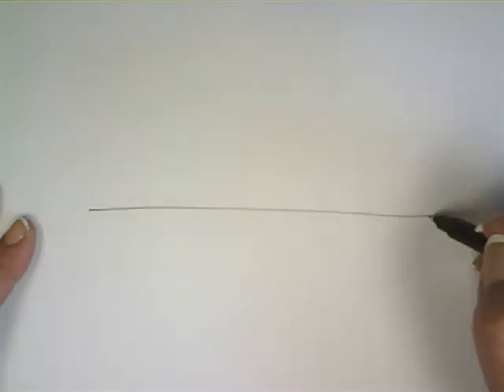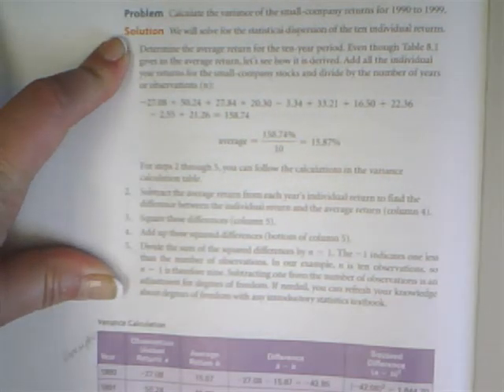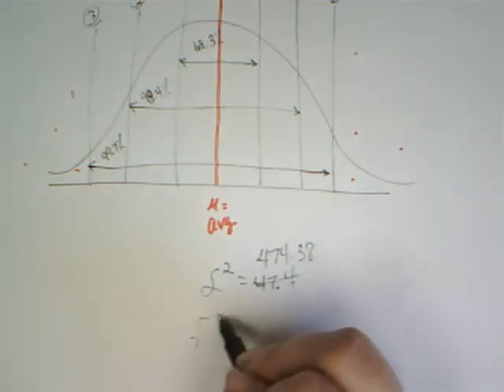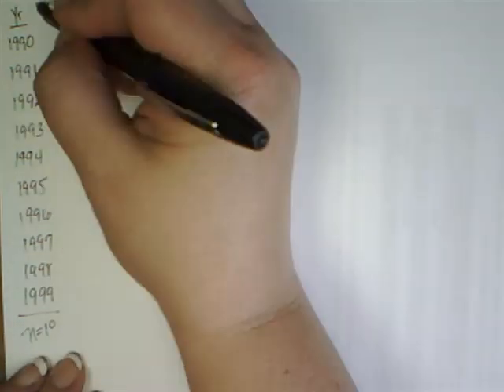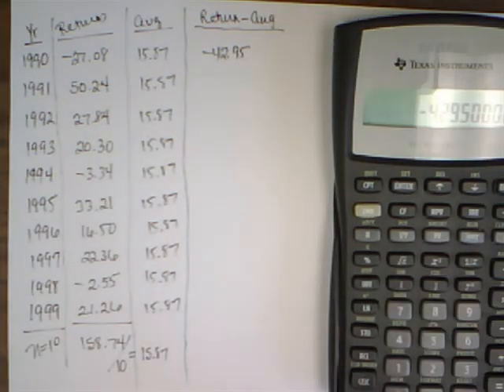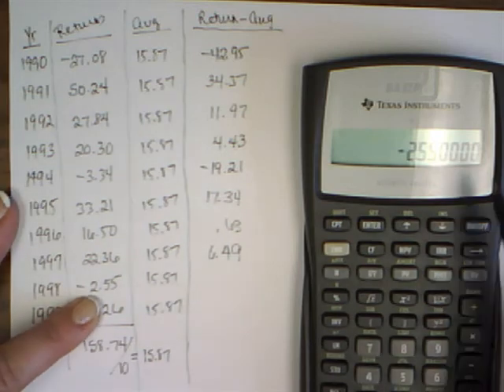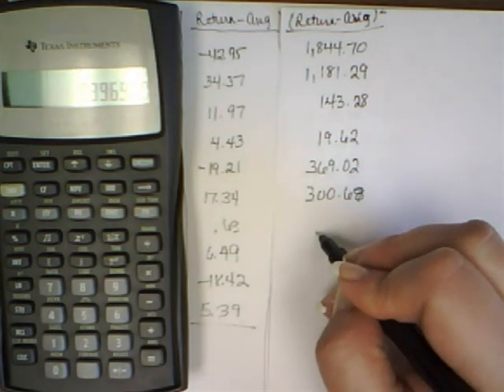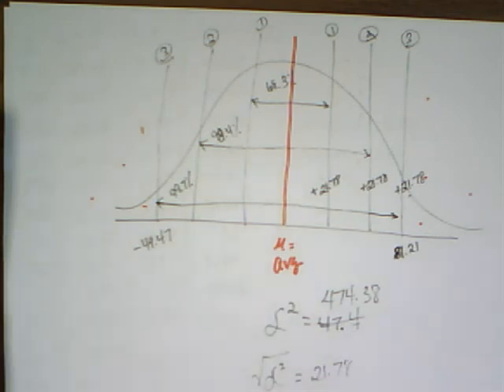Calculation of Variation and Standard Deviation